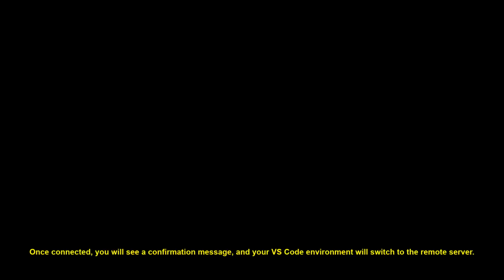How to connect to VPS using VS Code Remote-SSH - Detailed Guide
In this comprehensive tutorial, we’ll walk you through the step-by-step process of connecting to your Virtual Private Server (VPS) using Visual Studio Code's Remote-SSH extension. Whether you're a beginner or an experienced developer, this detailed guide will help you set up your environment efficiently, enabling you to code directly on your VPS. Learn about SSH configurations, troubleshooting tips, and best practices for a seamless coding experience.